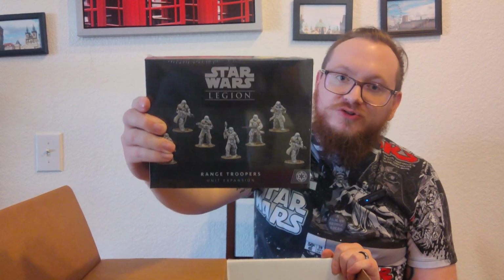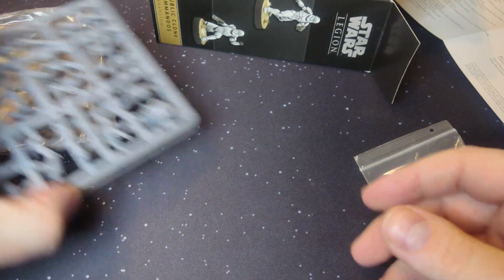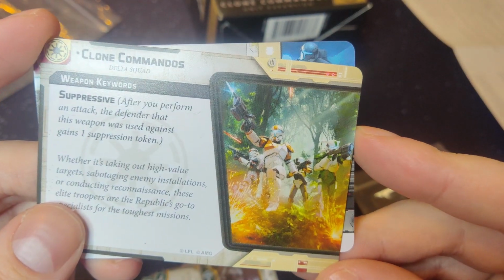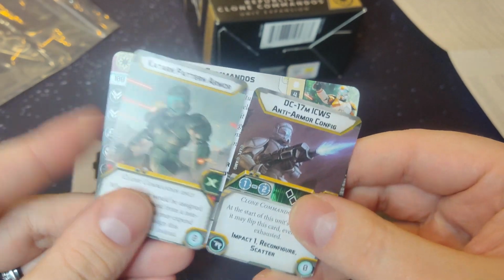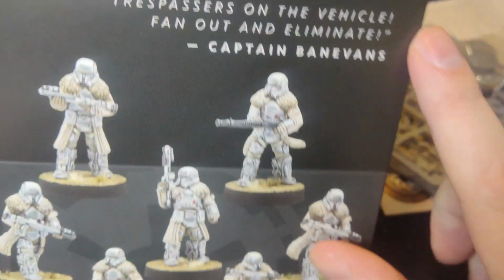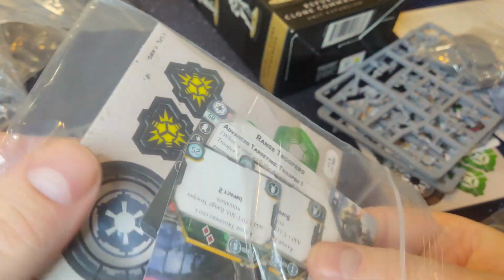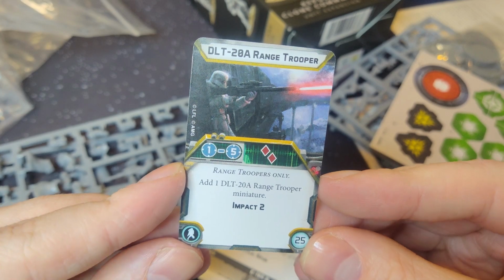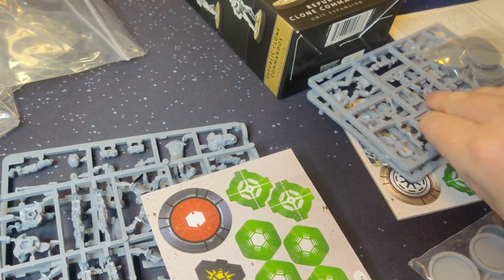Unboxing Republic Commandos and Range Troopers for Star Wars Legion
Delta Squad here! Getcher Delta Squad Here!